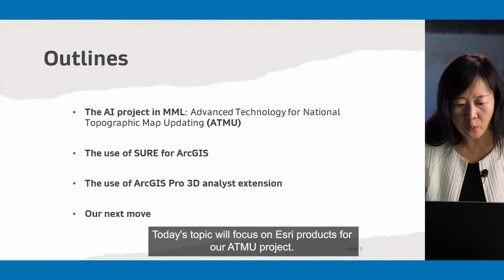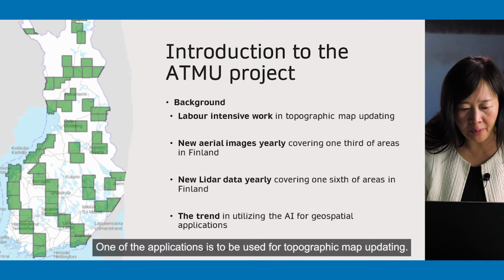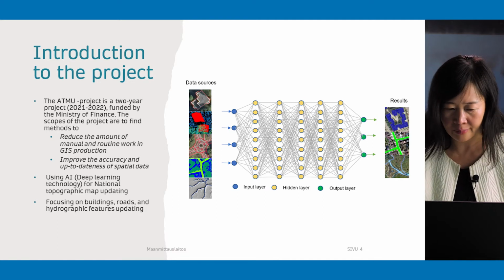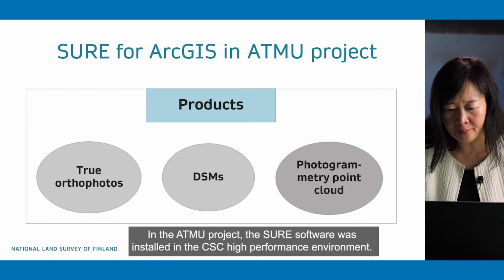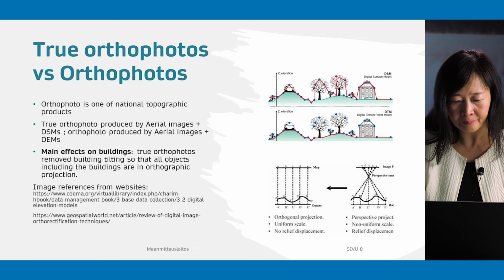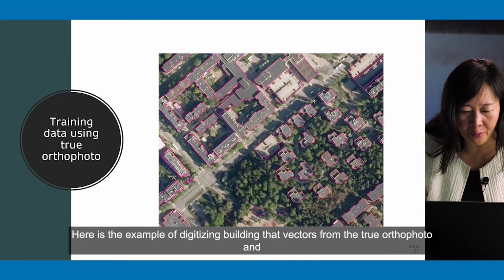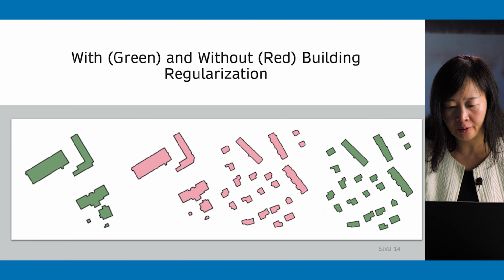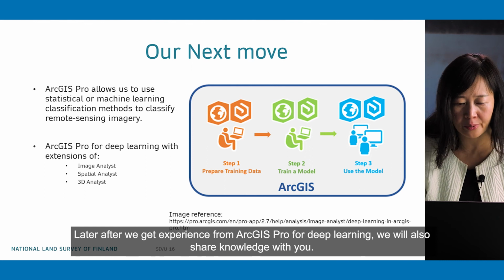The use of SURE for ArcGIS and ArcGIS Pro for the ATMU/AI project (6.4.2022 Esri Finland LiveStream)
Video on tallenne Esri Finland Live Stream 2022 -tilaisuudessa 6.4.2022 pidetystä The use of SURE for ArcGIS and ArcGIS Pro for the ATMU/AI project -esityksestä, jossa Maanmittauslaitoksen johtava asiantuntija Lingli Zhu kertoo SURE for ArcGIS ja ArcGIS Pro -ohjelmistojen hyödyntämisestä ATMU/AI-projektissa.